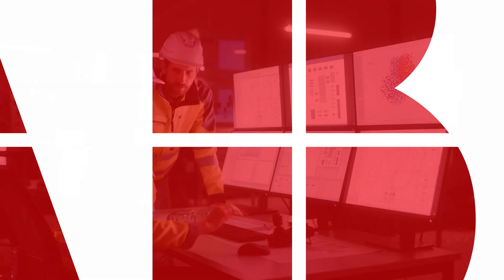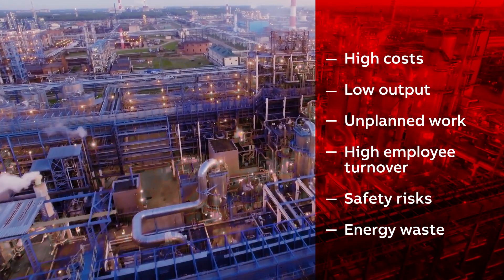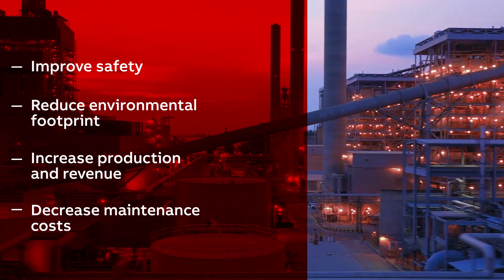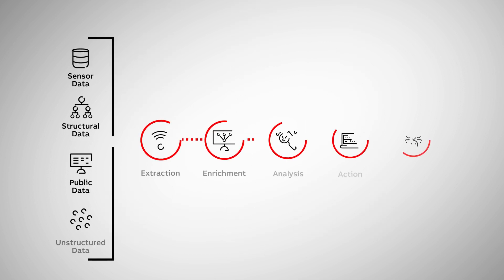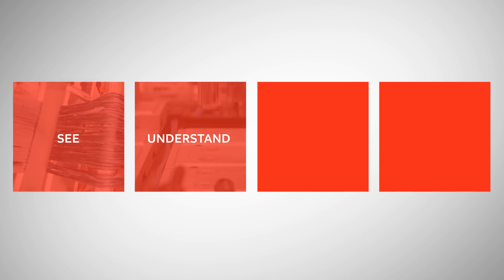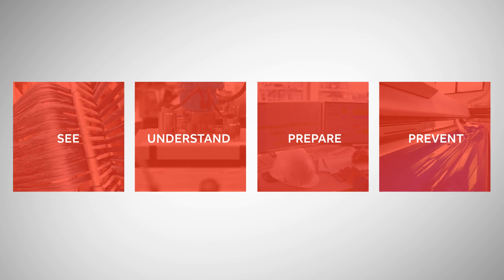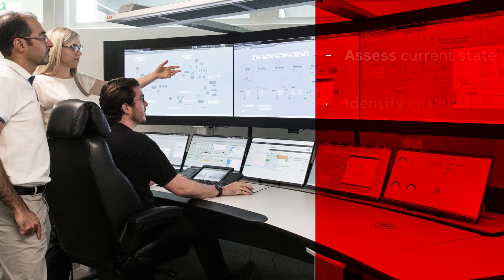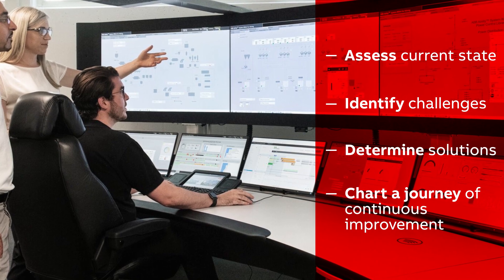Improve safety​, increase production and revenue​ and decrease costs with ABB AbilityTM Genix APM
Check out how ABB AbilityTM Genix APM suite delivers next generation, AI-based asset performance management to maximize safety, increase uptime, and optimize operations.